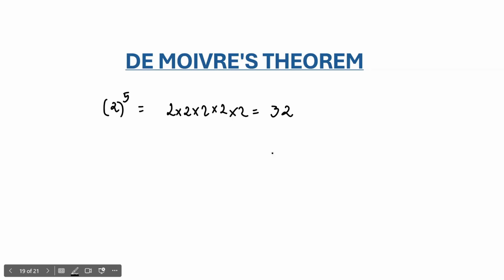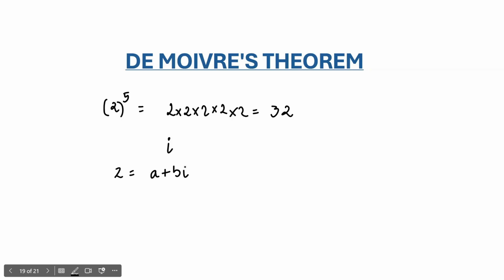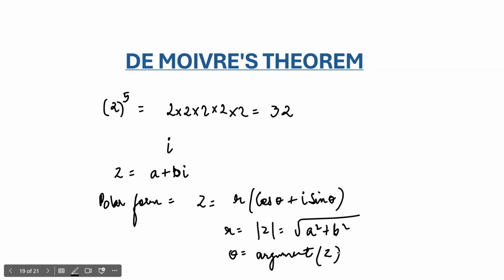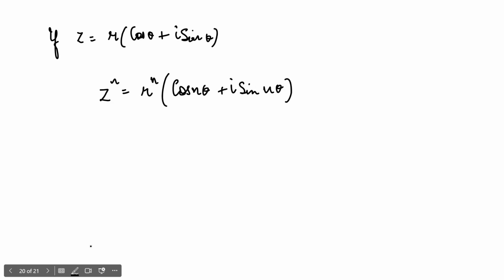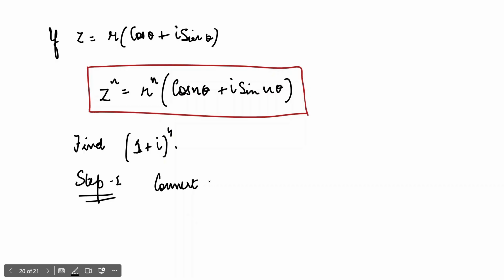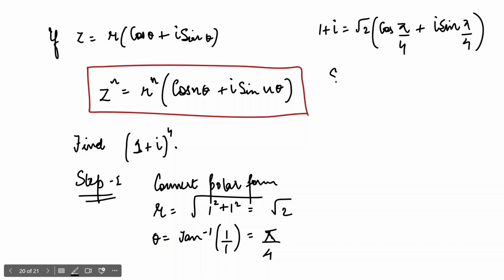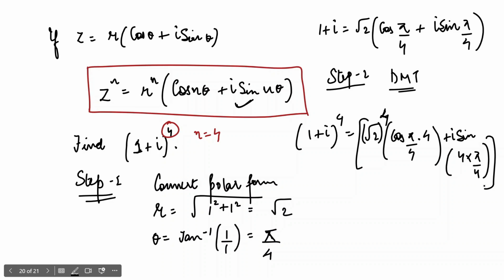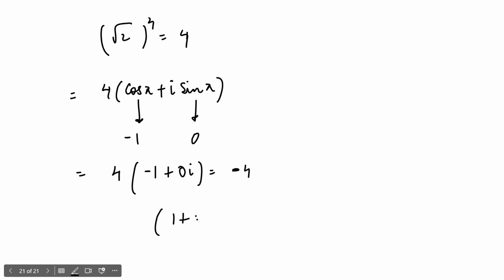De Moivre's Theorem Explained | Complex Numbers Made Simple | IB Math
Master De Moivre's Theorem in this complete tutorial!

Learn how to work with complex numbers in polar form and raise them to any power. Perfect for IB Math AA HL students and anyone studying complex numbers.

WHAT YOU'LL LEARN:
- What De Moivre's Theorem is
- The formula and how to use it
- Rectangular to polar form conversion
- Raising complex numbers to powers